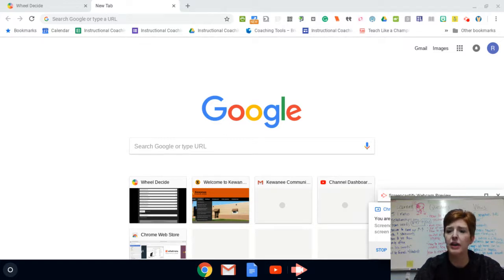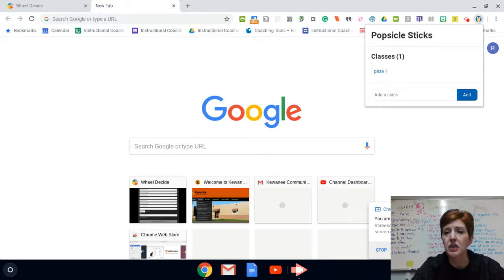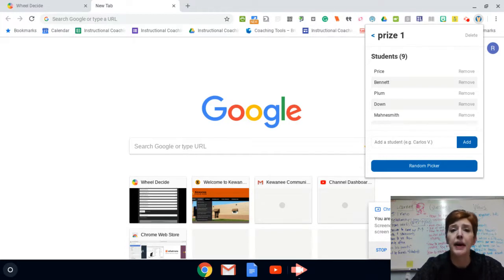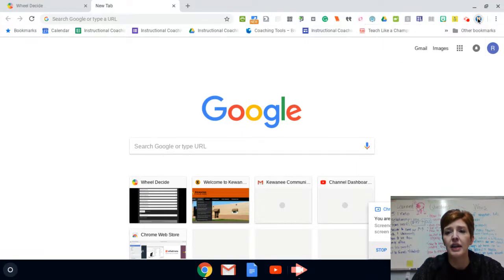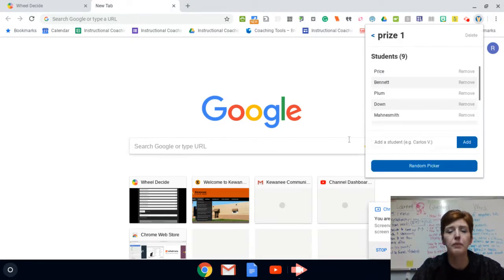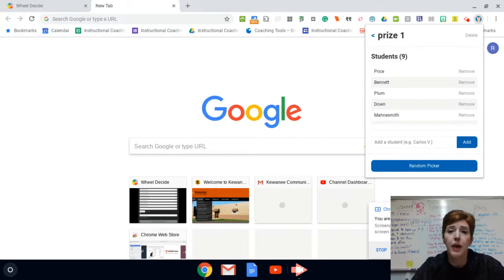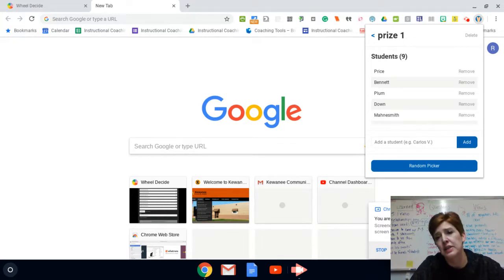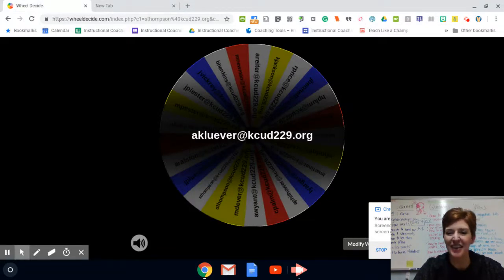Seuss Bundle Winner!